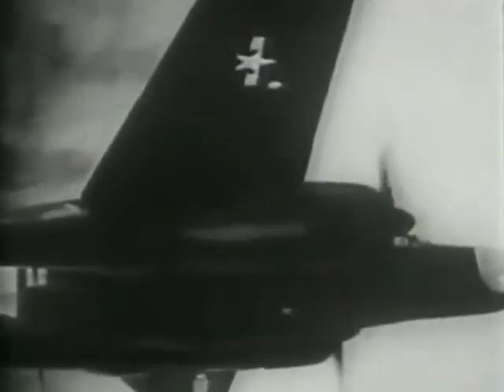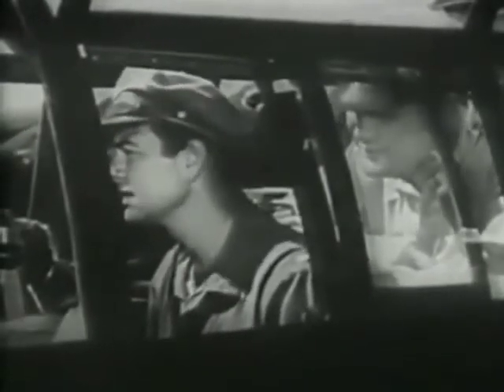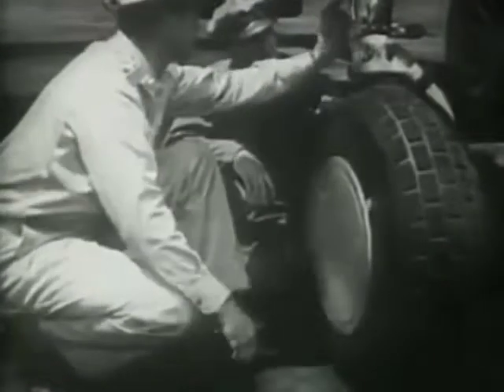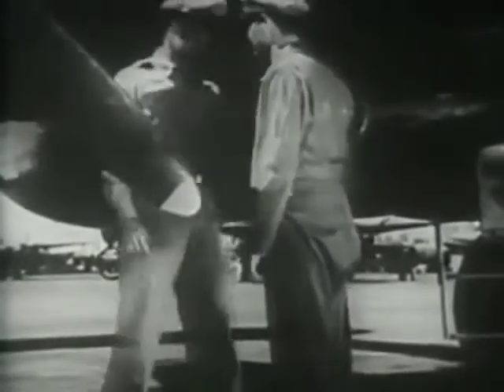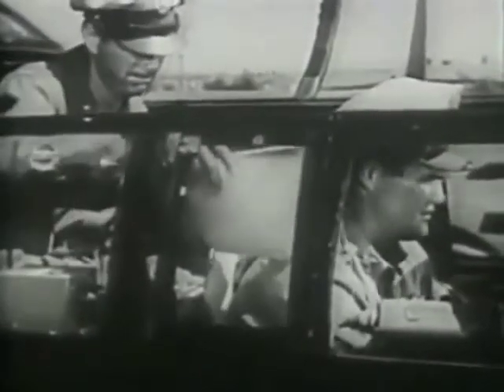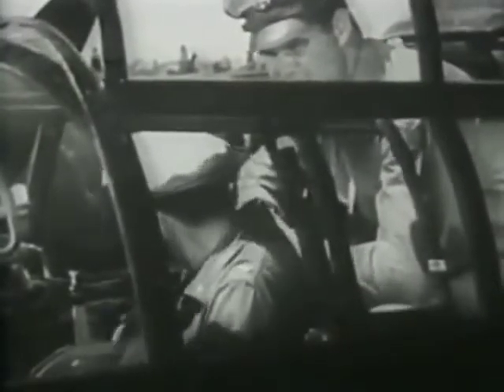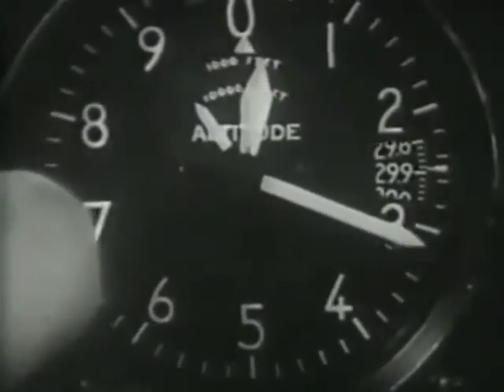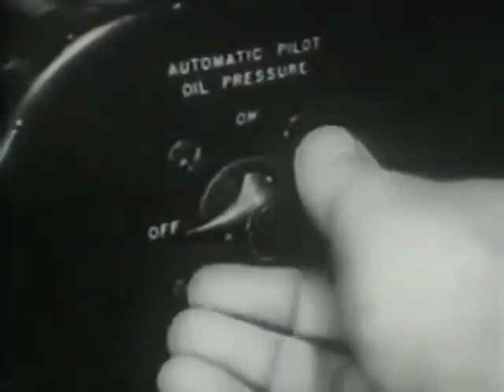FLYING THE P-61 "BLACK WIDOW" Part 1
A very well done wartime military training film for the Northrop P-61 "Black Widow" night fighter. Part one deals with preflight inspection, engine start, and taxi procedures.